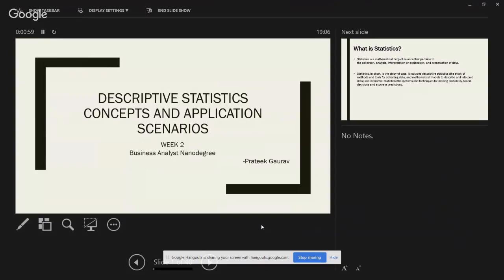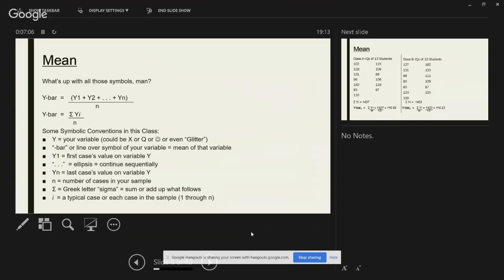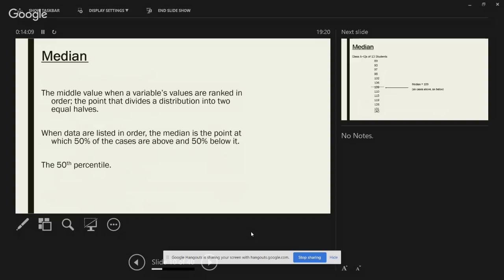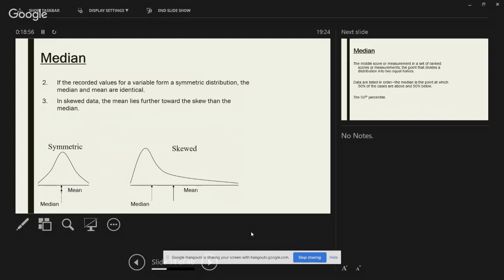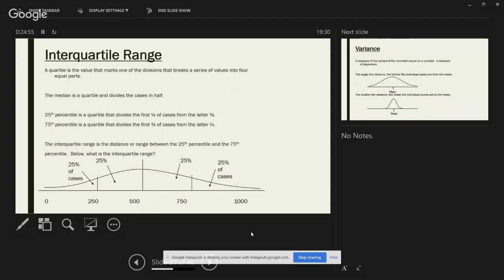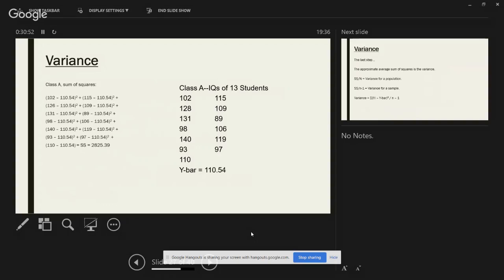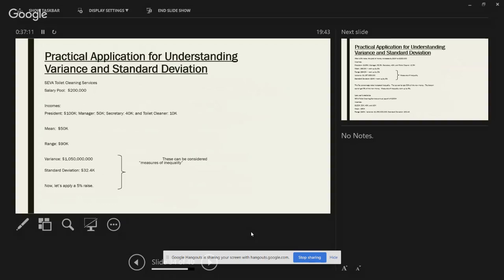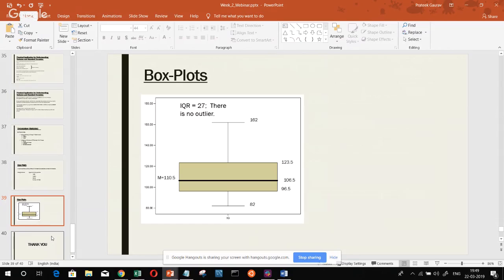Descriptive Statistics Concepts And Application Scenarios (Week 2 BAND)